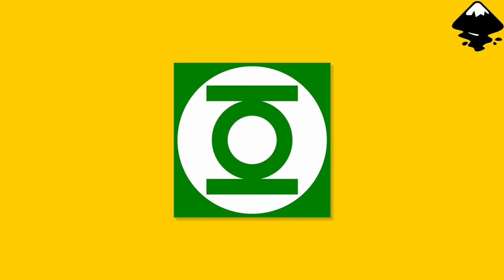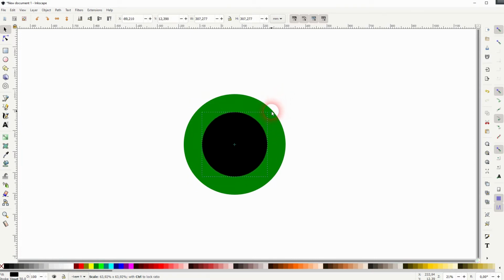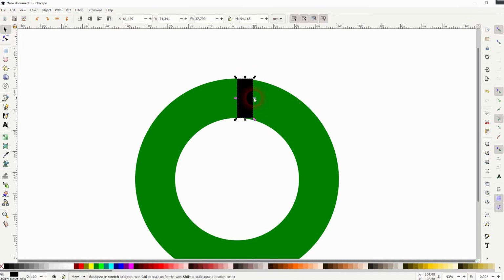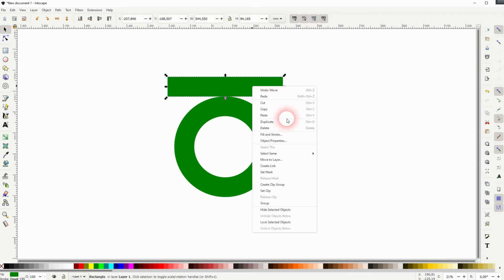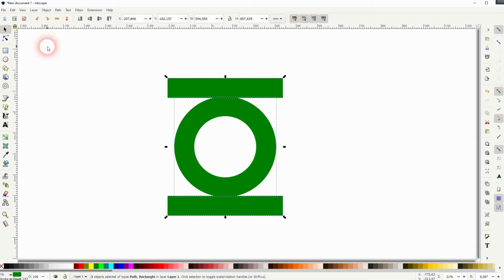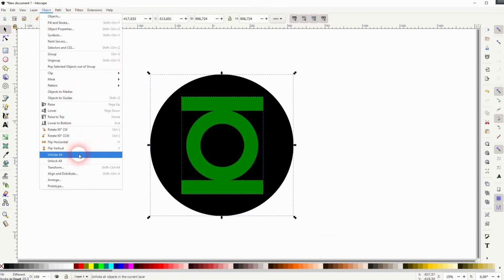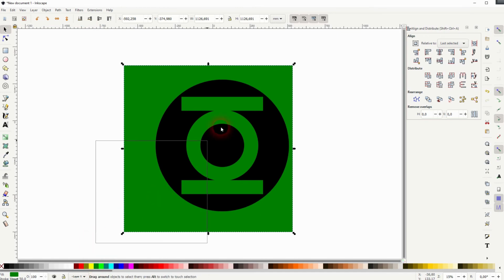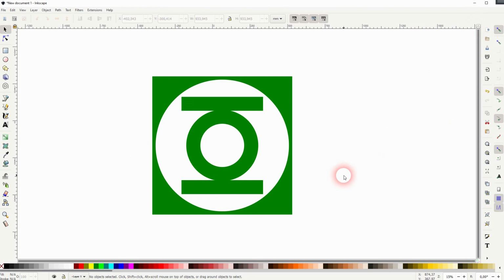Create a Green Lantern inspired logo design in Inkscape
In this tutorial I'll show you how to create a Green Lantern inspired logo design in Inkscape.